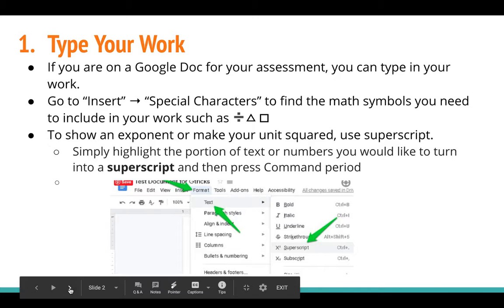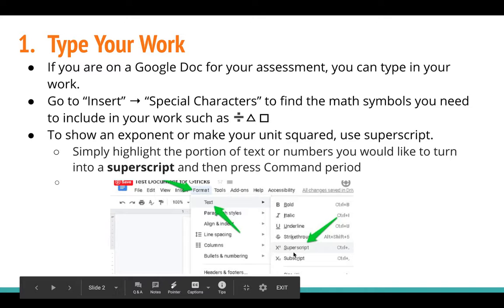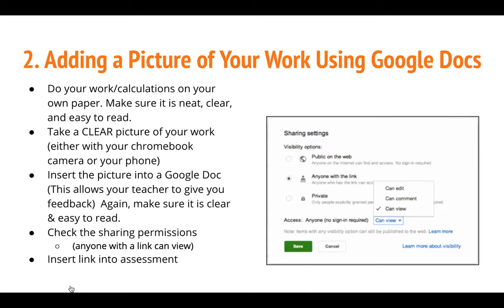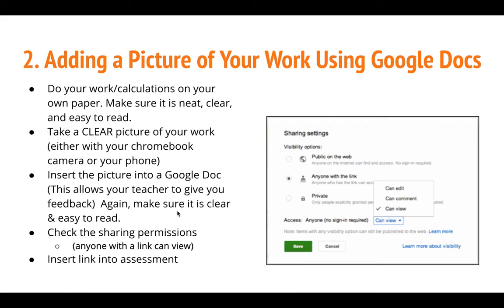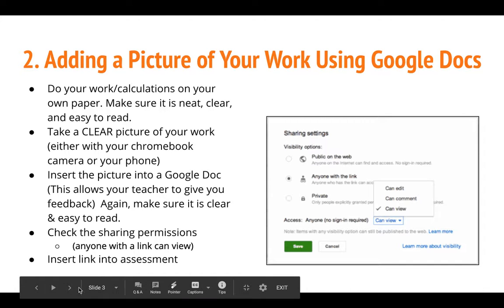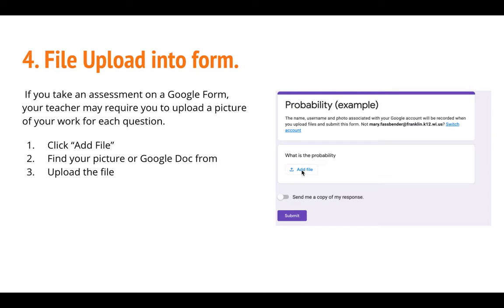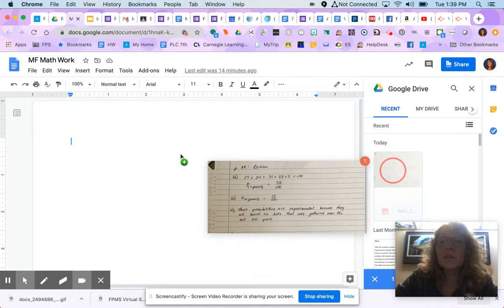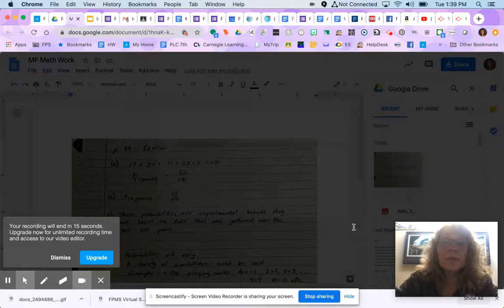Including Math Work on Virtual Assessment